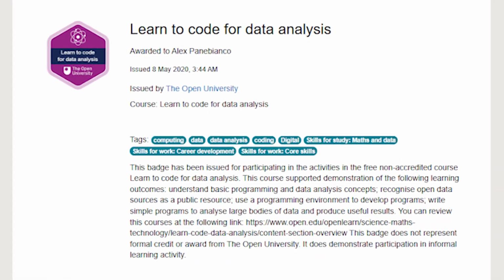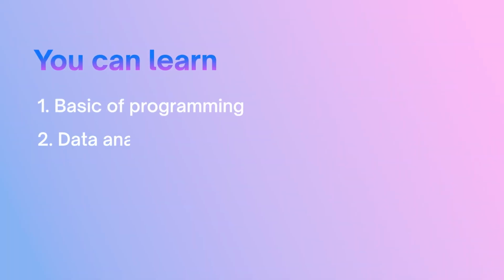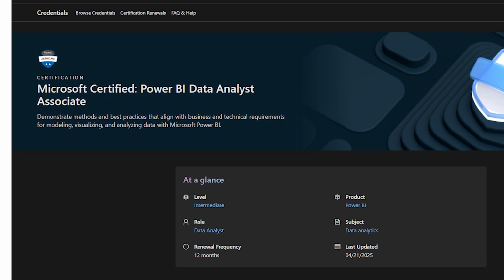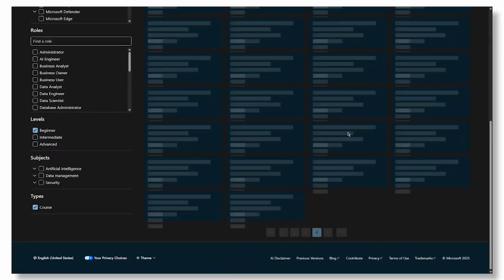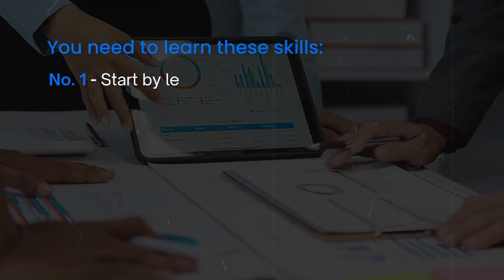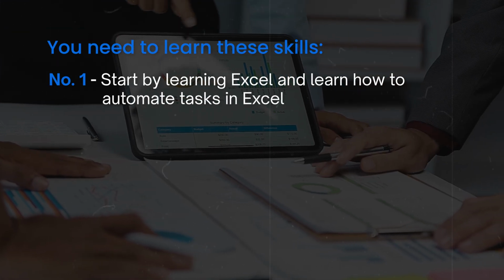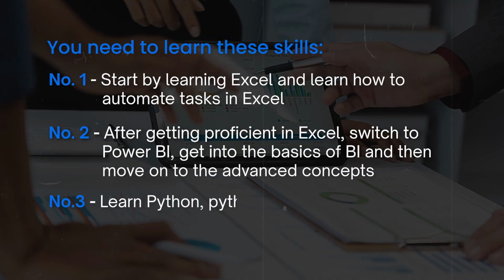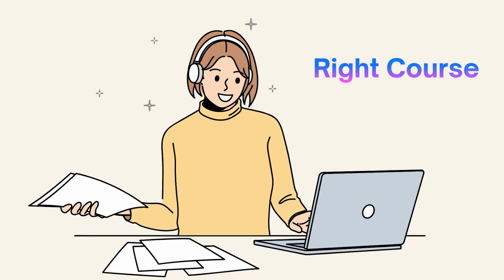Career in Data Analytics: Top 5 FREE Courses + How to Switch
Building a career in Data Analytics and Tech has never been easier! This video is your ultimate guide to getting started, whether you're a complete beginner or looking to make a career switch from a non-IT background.
We'll break down what exactly data analytics is and why it's crucial in today's digital world. More importantly, we'll show you how to analyze data and use it to drive smarter business decisions!

What You'll Discover in This Video:
Understanding Data Analytics: What it is and why it's in massive demand.
Top 5 FREE & Affordable Data Analytics Courses: Handpicked options to kickstart your learning journey.
No Prior Coding Experience Needed: Discover beginner-friendly paths!

How to Switch Careers into Data & Tech: Even if you're from a non-technical background, we've got a roadmap for you!
Essential Skills: Learn about Excel, Power BI, and Python—the backbone of a successful data career.

🎓 Top 5 Courses to Start Your Data Analytics Journey:

 Google Data Analytics Certificate (Coursera): Perfect for beginners, no coding experience required! Learn Python & SQL basics.

IBM Data Analytics Specialization (Coursera): Master data analysis, SQL, Python, data visualization, and more with this prestigious course.

 Learn to Code for Data Analysis (OpenLearn): A 24-hour course covering programming basics and Python for data analysis.

Microsoft Certified Power BI Data Analyst (Microsoft Learn): Become proficient in Power BI with this free 24-hour course directly from Microsoft!

 DataCamp – Data Analyst Career Track: Ideal for both beginners and advanced learners, offering real-time scenario-based practical knowledge (premium subscription).

💡 How to Choose the Right Course for YOU:
Consider your budget (start free, pay later!), learning style (self-paced vs. structured), and career goals (upskill or career change?). We'll help you decide!
🔄 Switching to Data & Tech from a Non-IT Background:
It's totally possible! We'll give you a clear 3-step guide:
 - Master Excel & automation.
 - Dive into Power BI (basics to advanced).
 - Learn Python; the backbone of data science!

Ready to start your high-demand data career? Watch the video to find your perfect starting point!

👉 Still confused? Chat with us directly on WhatsApp for personalized guidance!

Video Chapters:
 0:00 - Introduction: Why Data & Tech is Easier Now
 0:26 - What Exactly is Data Analytics?
 0:47 - Switching to Data from a Non-IT Background
 1:02 - Top 5 FREE & Best Data Analytics Courses
 1:15 - Course 1: Google Data Analytics Certificate
 1:36 - Course 2: IBM Data Analytics by Coursera
 2:08 - Course 3: Learn to Code for Data Analysis (OpenLearn)
 2:29 - Course 4: Microsoft Certified Power BI Data Analyst
 2:55 - Course 5: DataCamp Data Analyst Career Track
 3:27 - How to Choose the Right Course for You
 3:53 - How to Switch Careers into Data & Tech (Non-IT Friendly)
 4:39 - Essential Skills: Excel, Power BI, Python
 5:09 - Final Thoughts & Next Steps